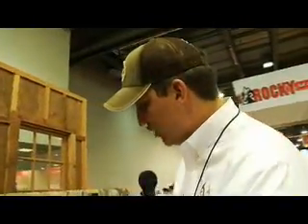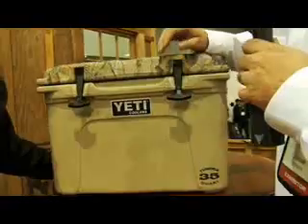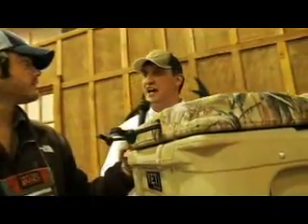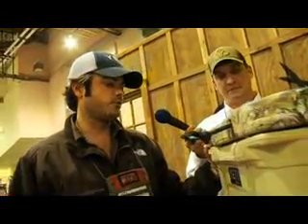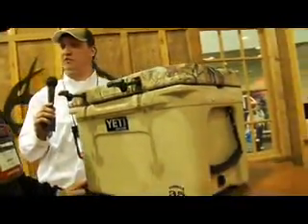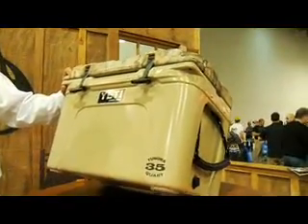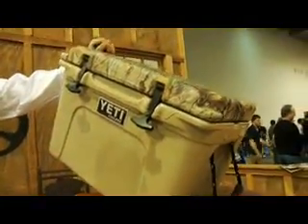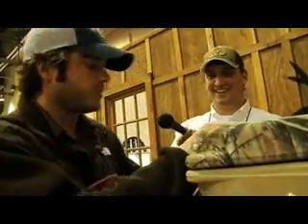Realtree.com checks out Yeti coolers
Yeti coolers are on display at the 2012 SHOT show.